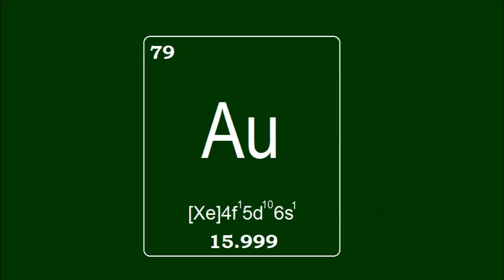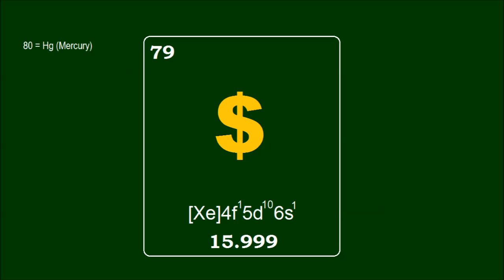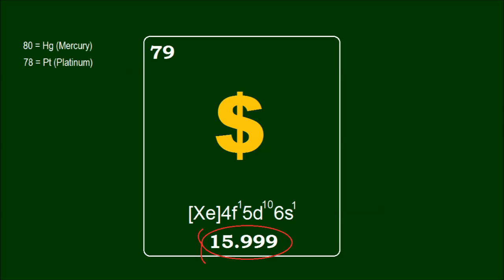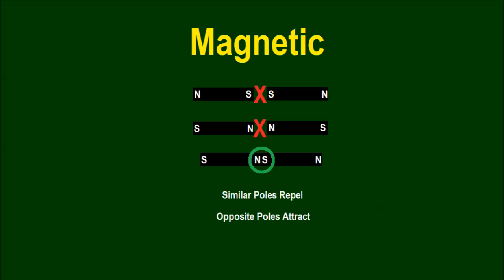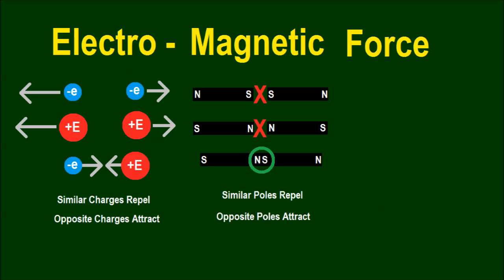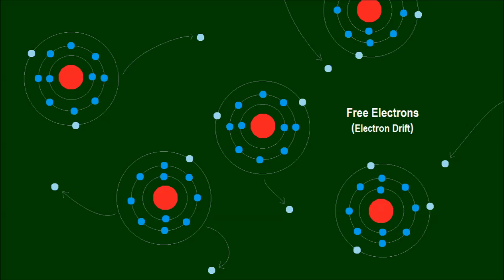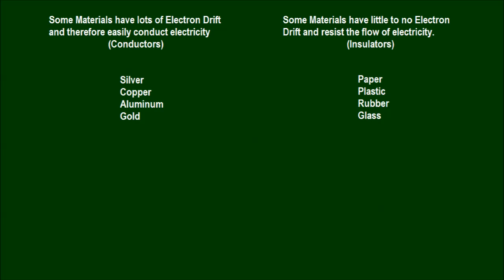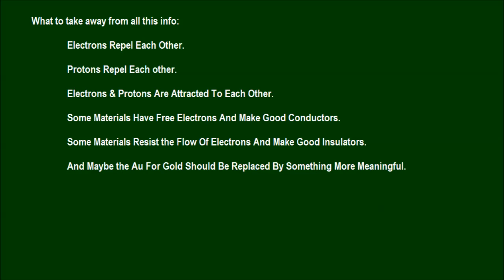00 DC Electronics But First, A Little Physics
This is the first video in a DC Electronic Circuits series.  A little physics lesson focused on what we need to know to understand how electronic DC circuits work.